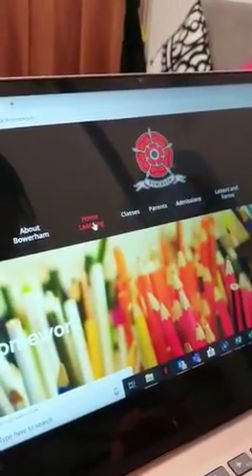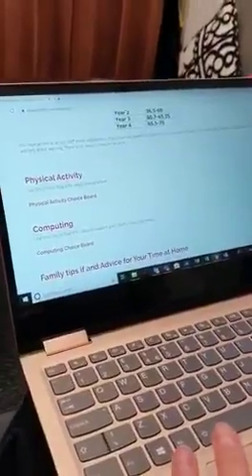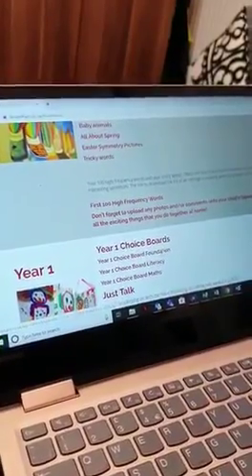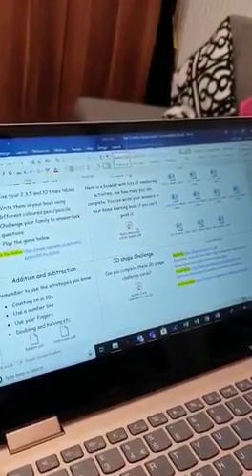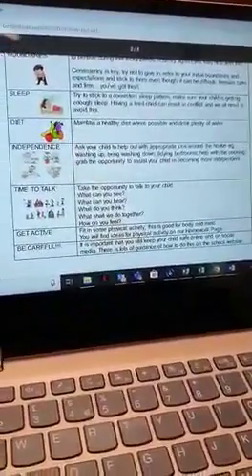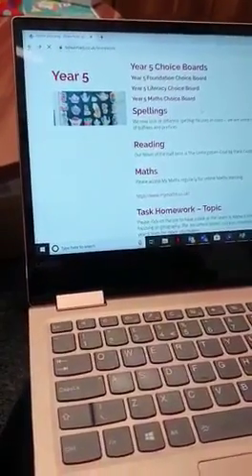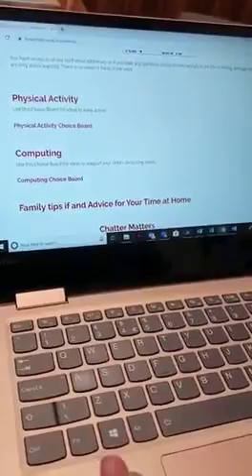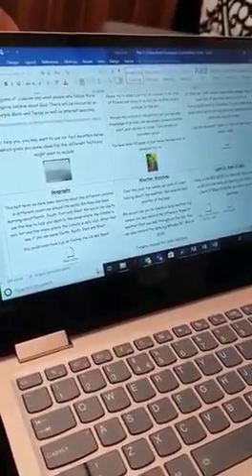Bowerham Broadcast #2: Home Choice Board Tutorial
Home Choice Board Tutorial. Making sure the learning journey keep on moving/